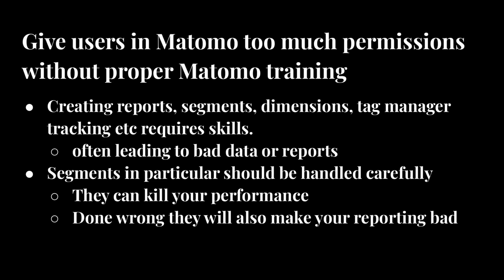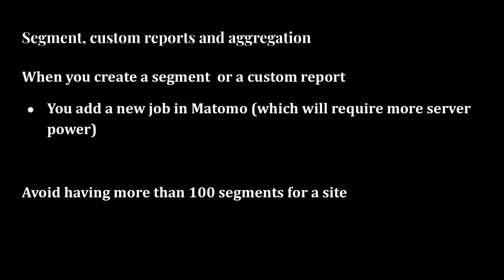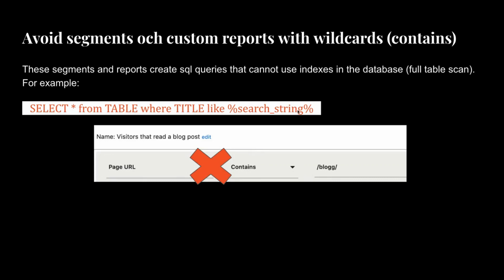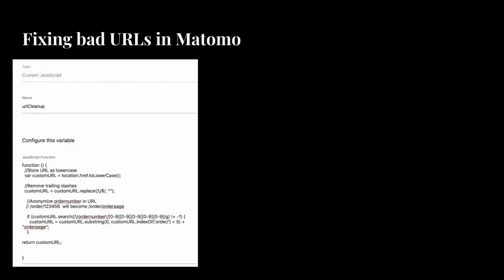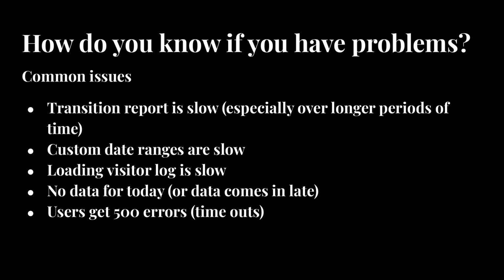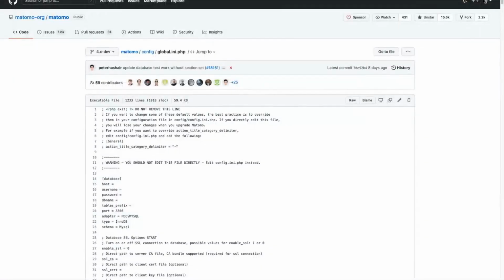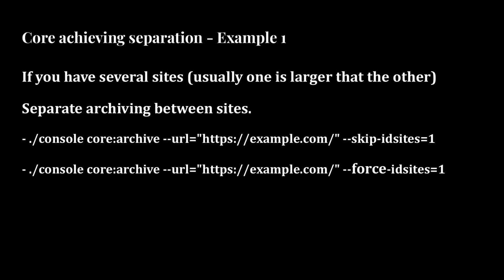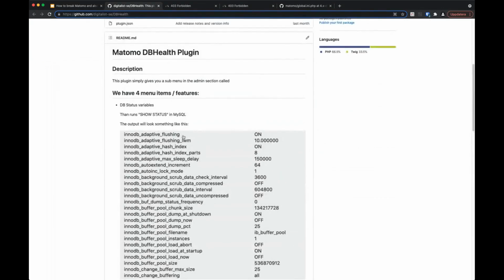How to break Matomo and also some inputs on how to fix it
We have been running several large Matomo instances the last years and as most people know Matomo can be pretty slow when your data grows.
I will share some of our biggest mistakes and also talk about how we managed them.

I will cover some areas like:
-Basic server configurations
-DB tuning
-Segments and performance
-Cron archiving tips

I will also show you a plugin I built to help out in finding problems with your Matomo set-up

Speaker:  Tomas Persson

I am a business developer at Digitalist Sweden.
I have worked with tracking Digital analytics since 2010 and I have been a contributor to open source since 2007